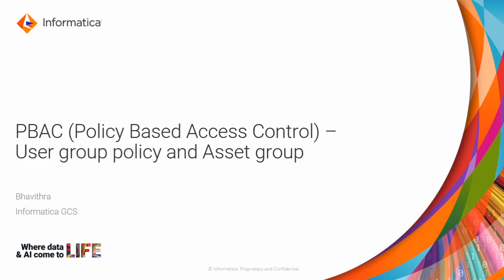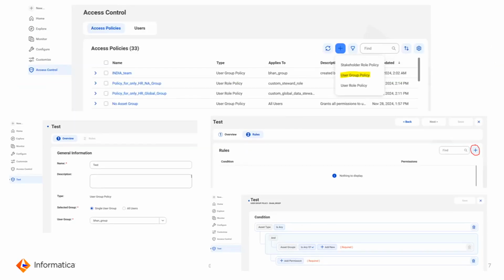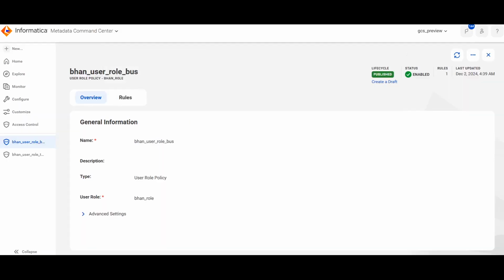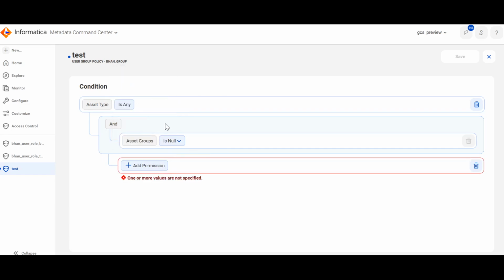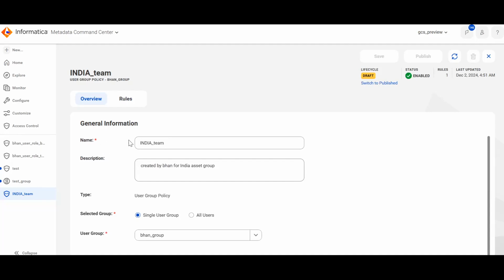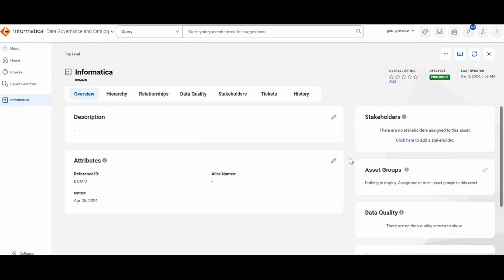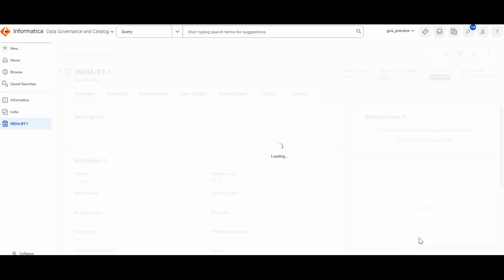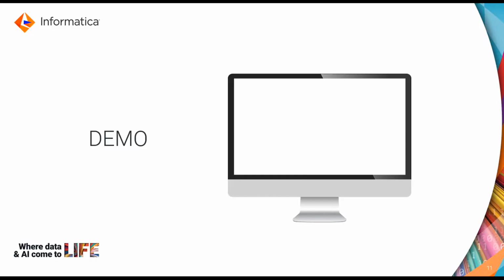PBAC – User Group Policy and Asset Group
This video gives an overview of User Group Policy and Asset Group in PBAC.